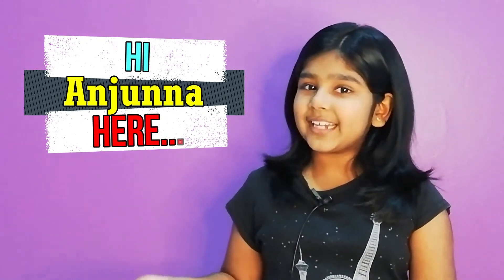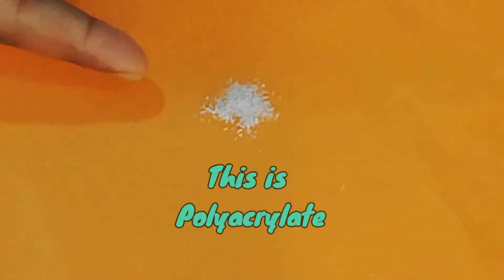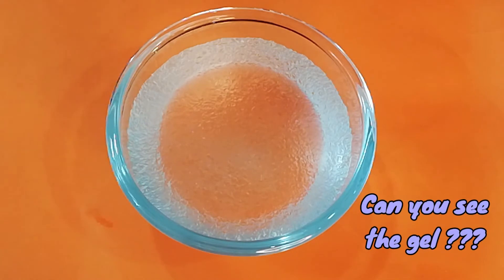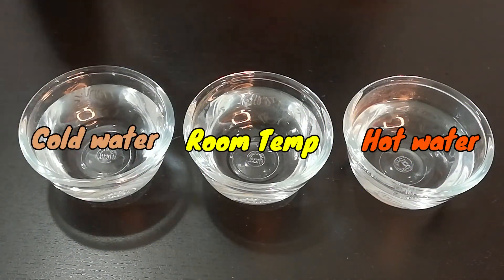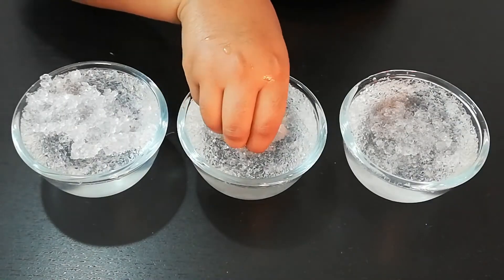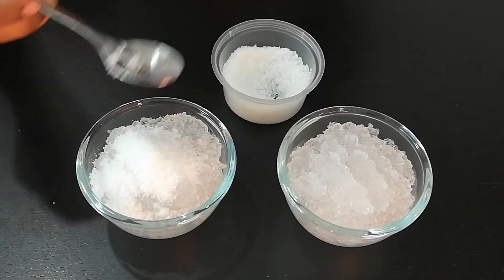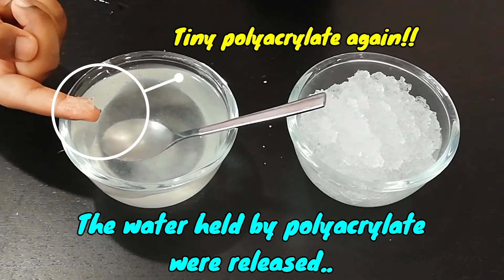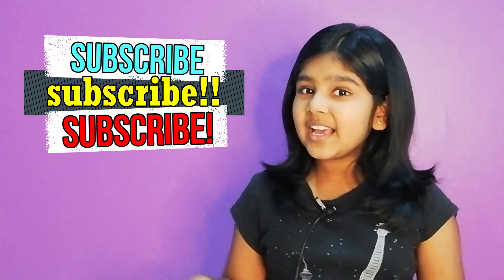Science Experiment| Hi Kids, Let's Learn on Baby Diaper Secret (Polyacrylate)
In this video, i have showed the reaction of polyacrylate when it comes in contact with water. This is also part of osmosis topic. Polyacrylate is a tiny crystals beads in baby diapers. Kids get excited to see how polyacrylate expands tremendously right after water is poured on it... and even more fascinating is how the water is being released when salt is added!...  Hope you guys will like it... A peer learning effort for every kids!..